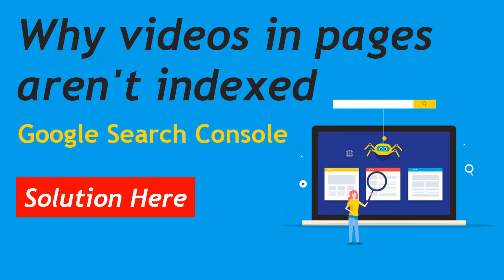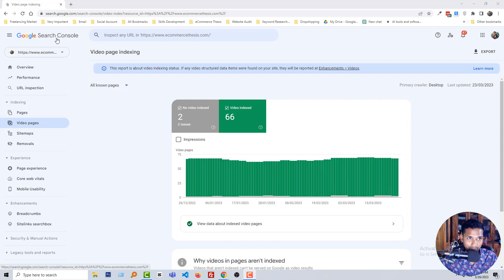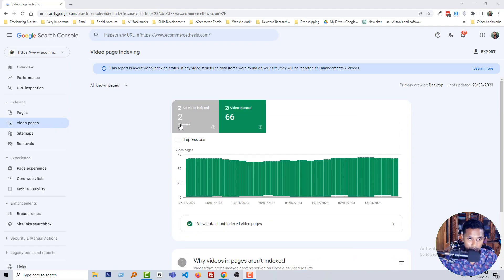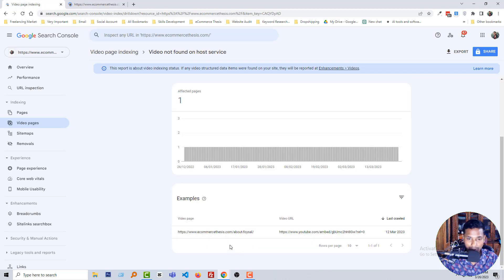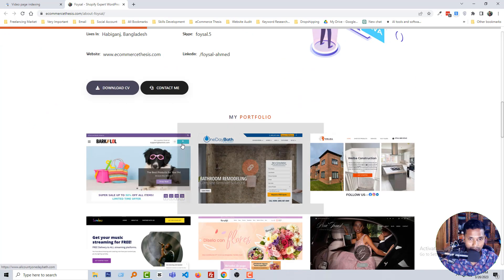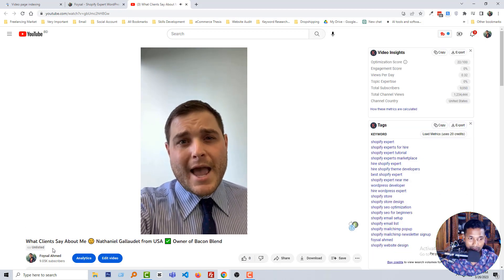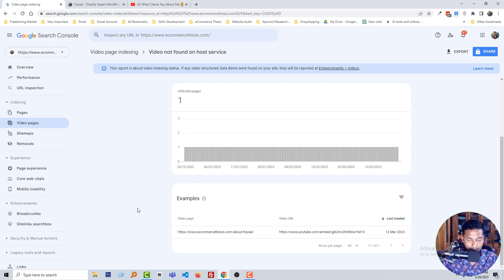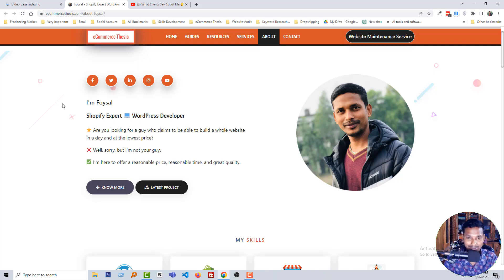Why videos in pages aren't indexed 🔎 Video not found on host service ✅ Solution Here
💻 Welcome to * Why videos in pages aren't indexed 🔎  Video not found on host service ✅  Solution Here *